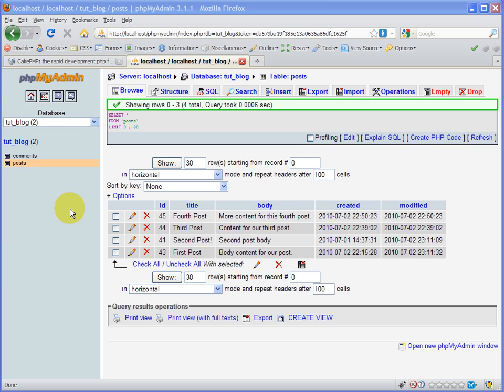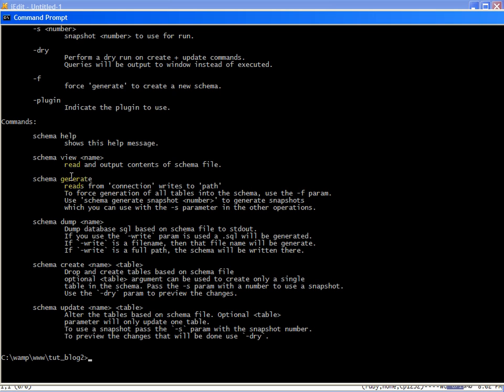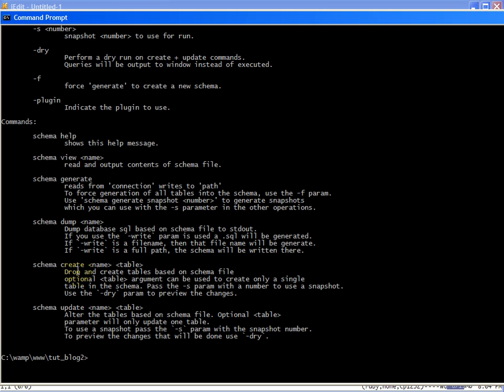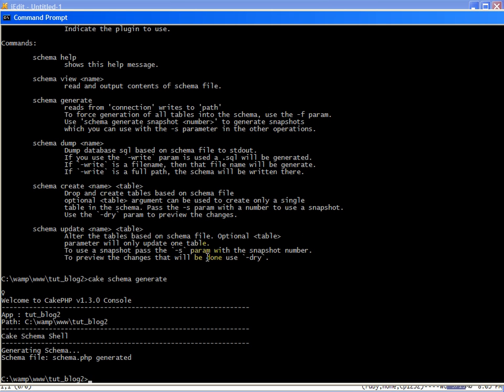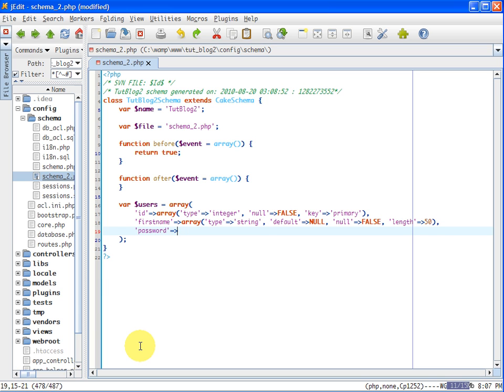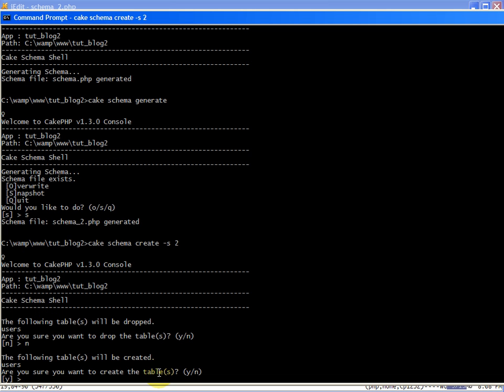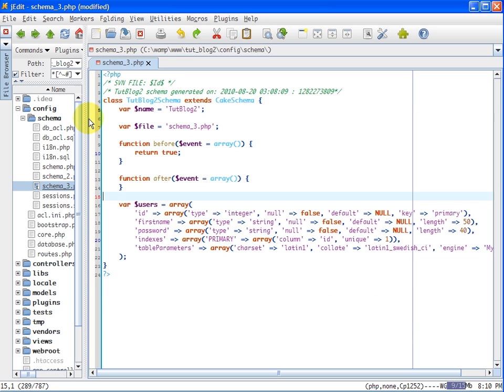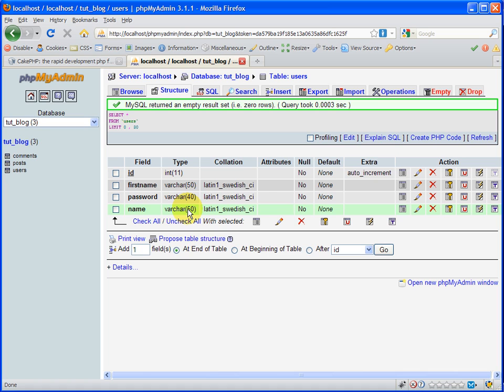Cakephp Blog Tutorial Part 14 - Migrations / Schemas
In this cakephp tutorial we use cakephp's schemas which work like ruby on rails's migrations. They allow us to manage our database using php instead of sql. You can download the sourcecode for this video